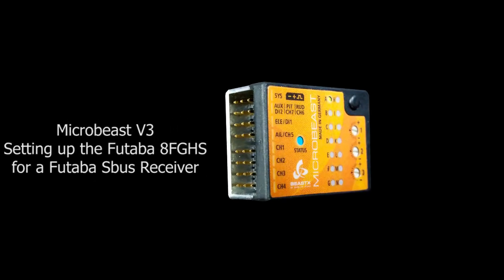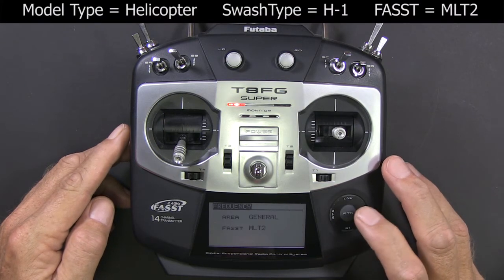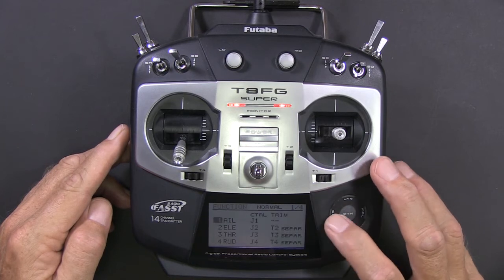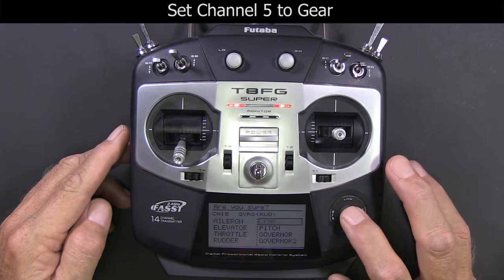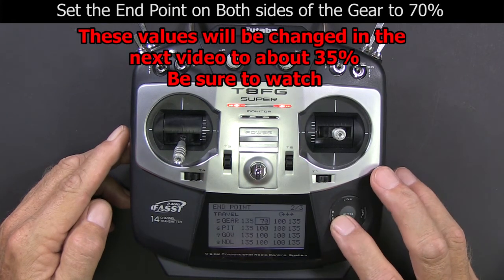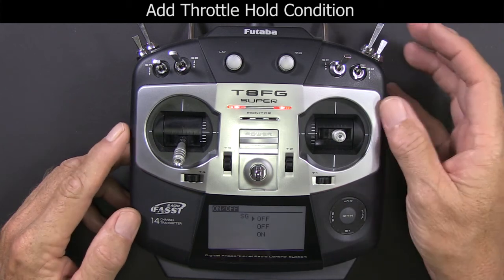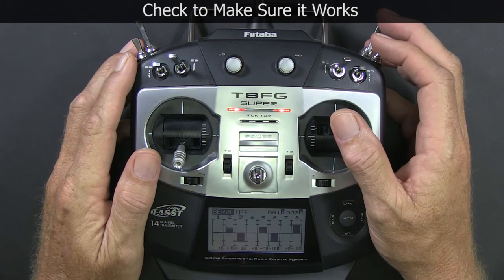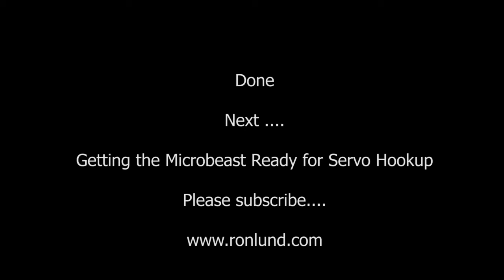Microbeast V3 - 8FG Transmitter Setup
Setting up the Futaba 8FG for the Microbeast